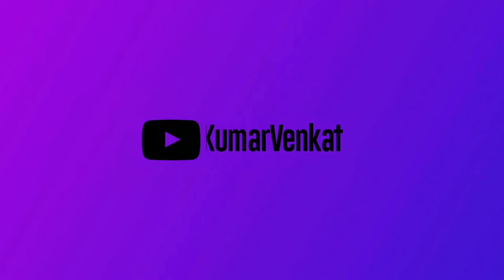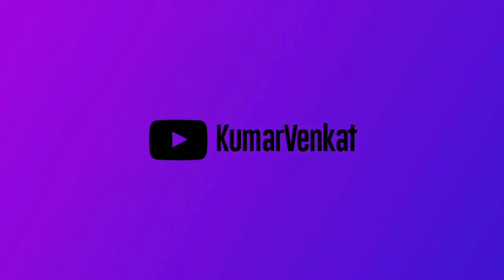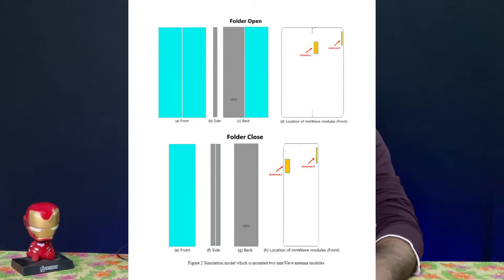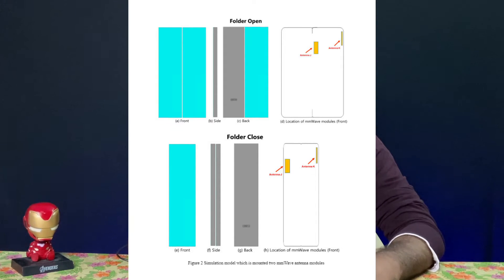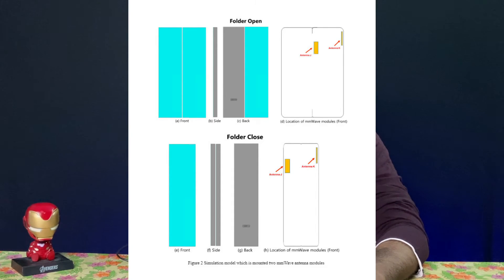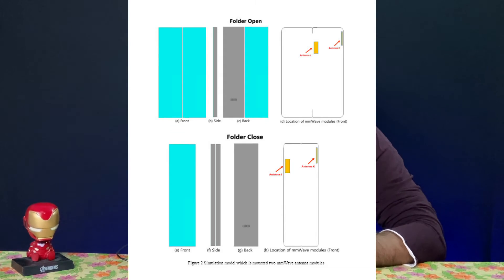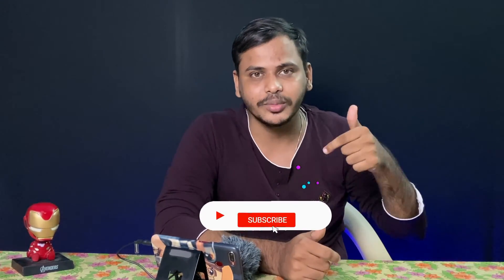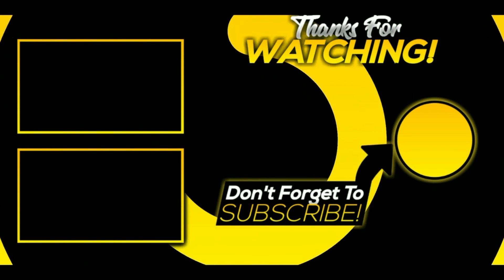Samsung Galaxy Z Flip 3, Z Fold 3 pass through FCC, revealing a ton of details || in Telugu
Samsung is expected to launch the Galaxy Z Fold 3 and Galaxy Z Flip 3 in the coming months, being the latest additions to its foldable phone line. We’ve already seen plenty of leaks and heard loads of rumors, and now we’ve got more information to go on.

**HOW TO SUPPORT Kumar Venkat**
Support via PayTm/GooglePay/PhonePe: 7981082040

My Gear:
My CPU:
If you found this video Helpful give it like. If you know someone who needs to see it, share it.
NOTE: All content used is copyright to Kumar Venkat, Use or commercial display or editing of the content without proper authorization is not allowed.